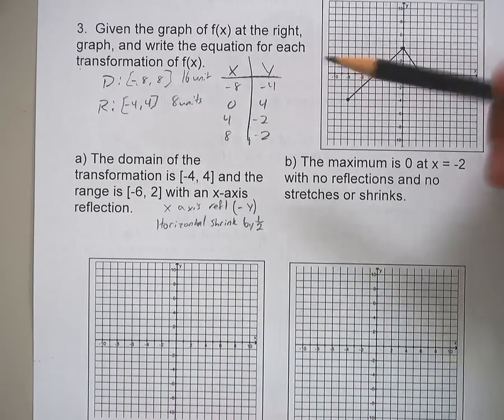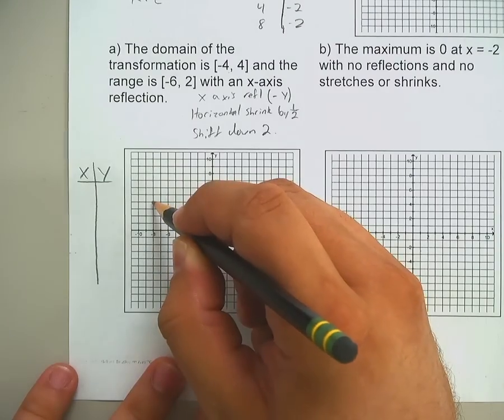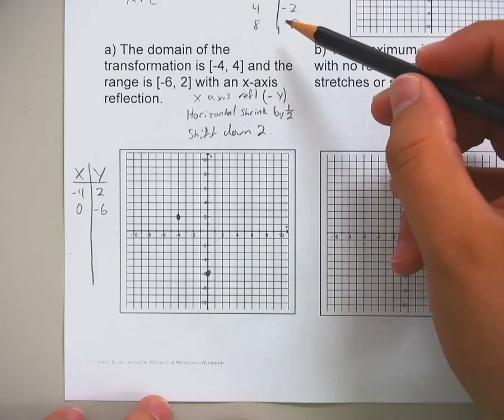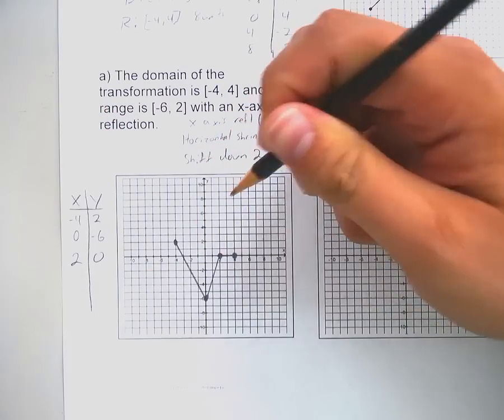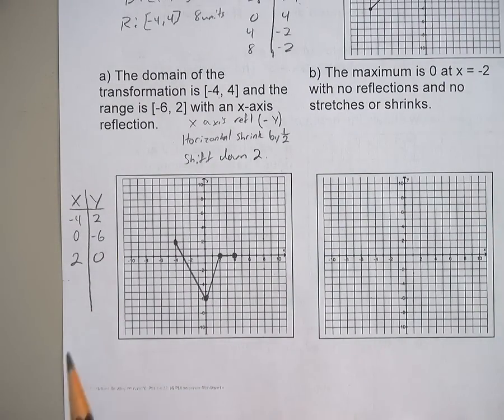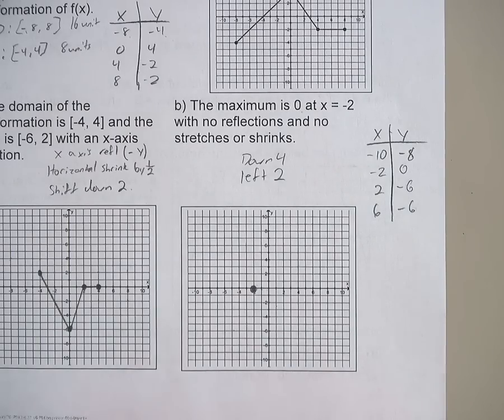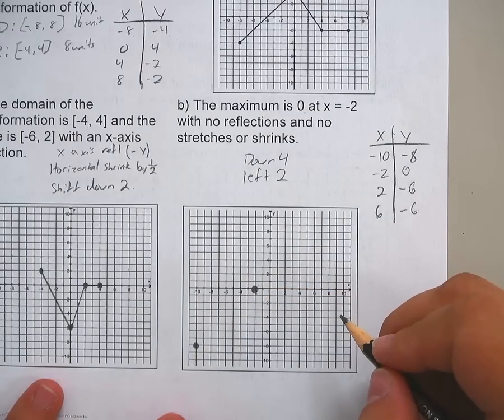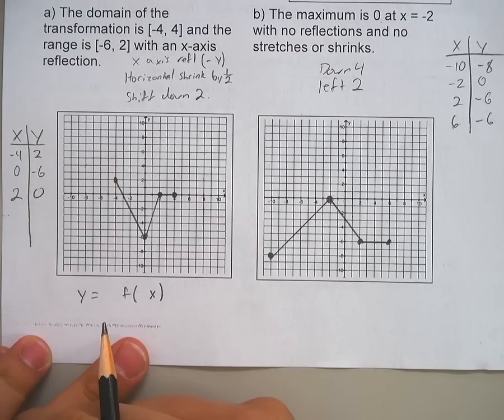Precal 2-7 part b